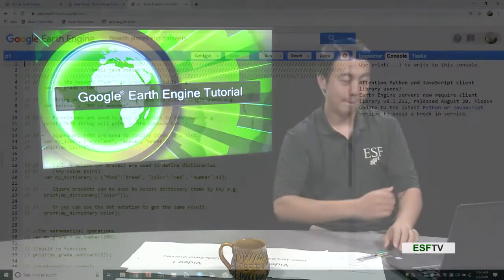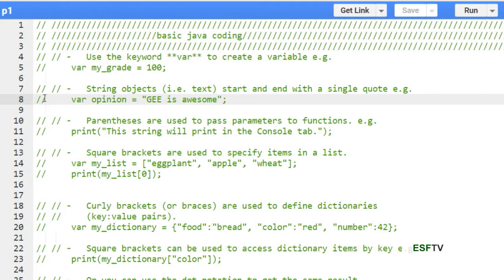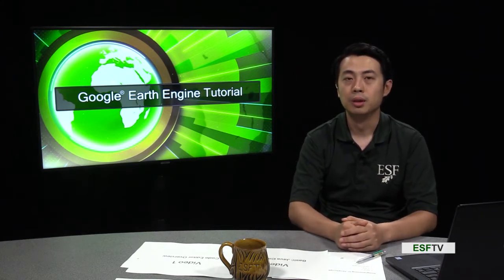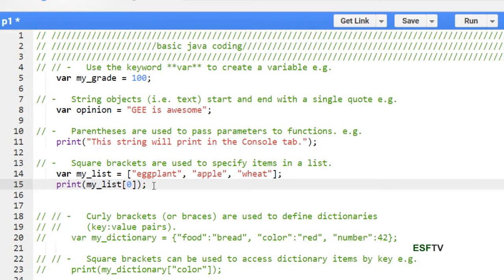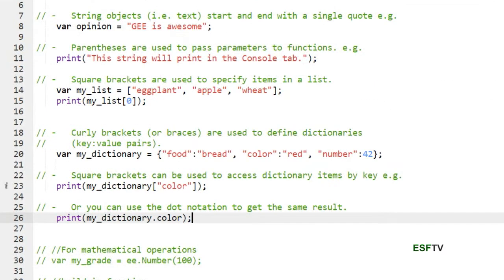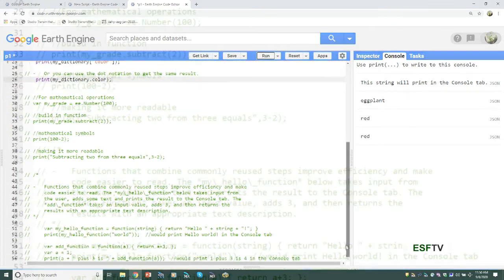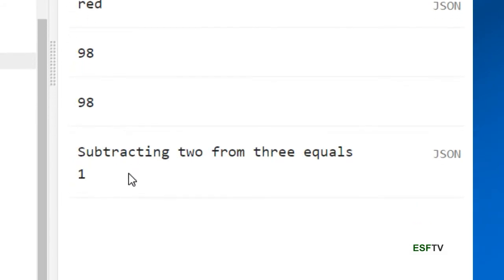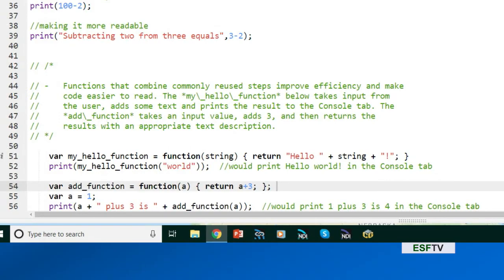Google Earth Engine - Tutorial 2: Basic Java Commands